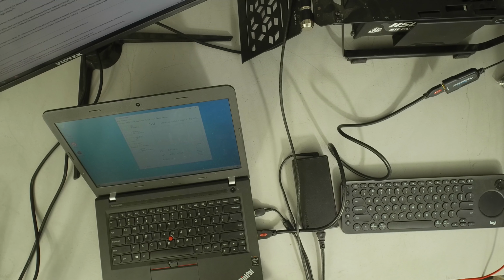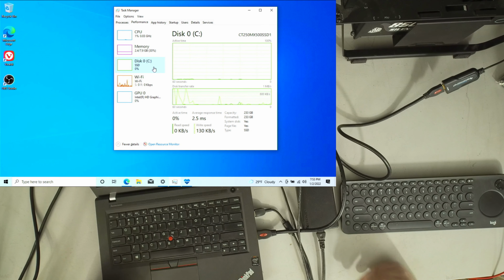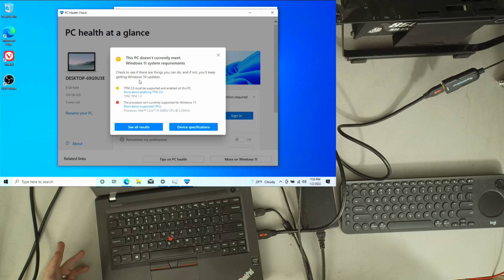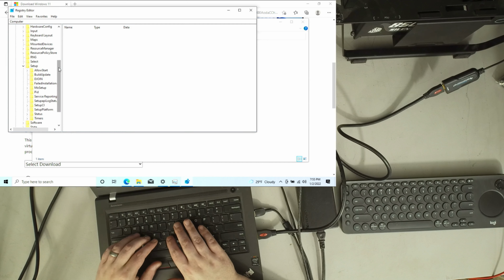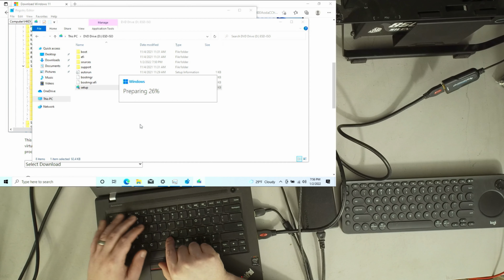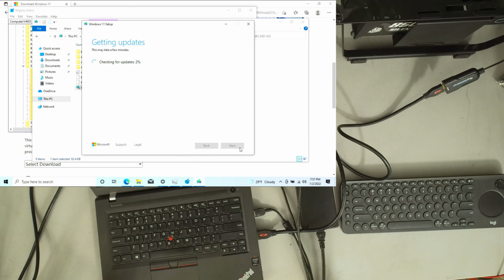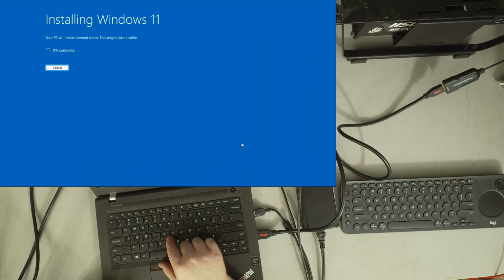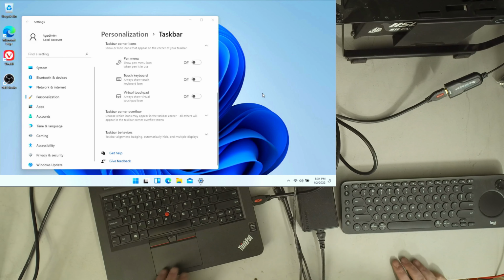Tech tip tuesday, Lets upgrade to win11 on unsupported hardware!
Like many users I have a TON of hardware between home and work that although still more than serviceable for it's day to day tasks but isn't eligible for an upgrade to windows 11 even though windows 10 runs more than adequately , fortunately for systems that meet most but not all of the requirements (everything but the cpu and TPM)  the bypass is fairly simple so lets try it out!

In this registry section
Computer\HKEY_LOCAL_MACHINE\SYSTEM\Setup\MoSetup

Create a new Dword of AllowUpgradesWithUnsupportedTPMorCPU. with a Value of 1